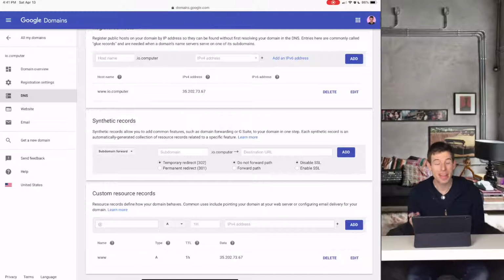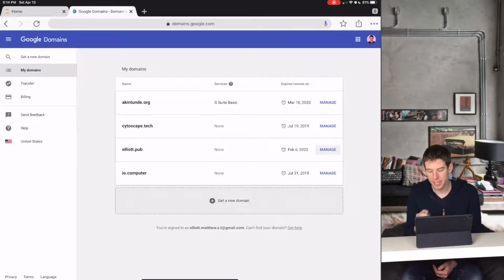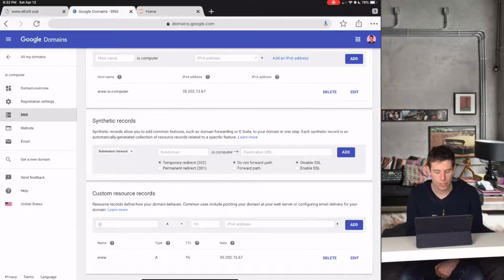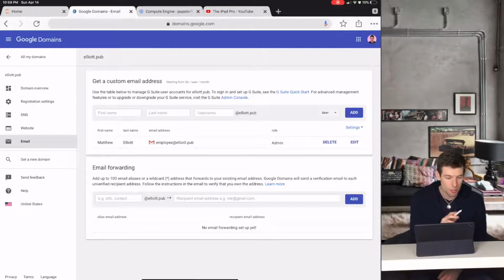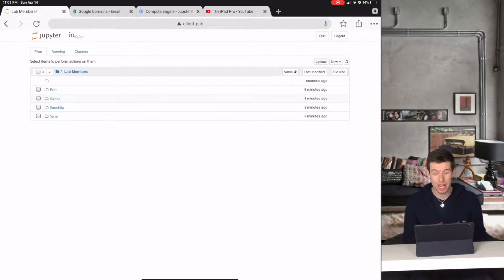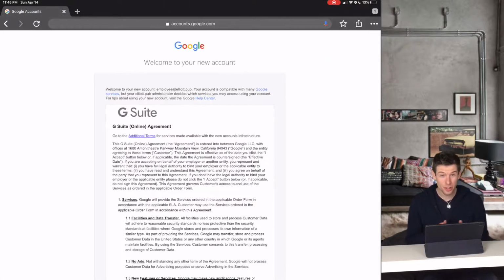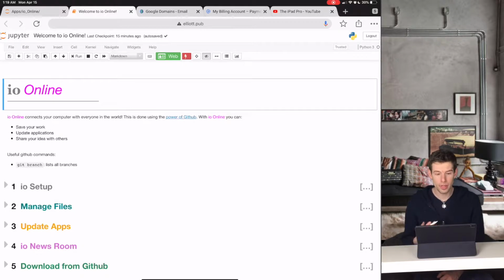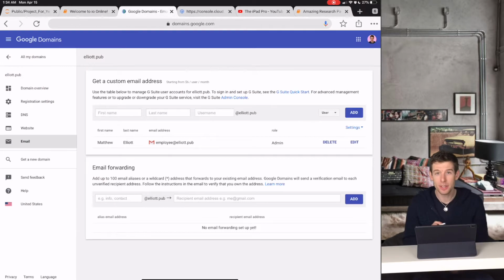Google Domains Tutorial How to Launch a Website